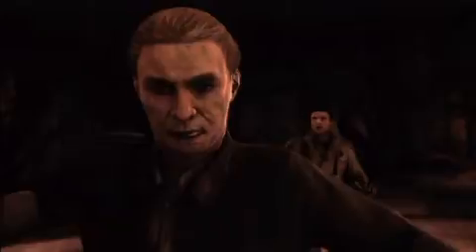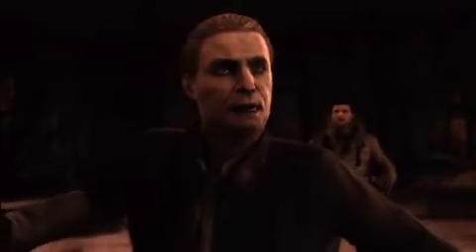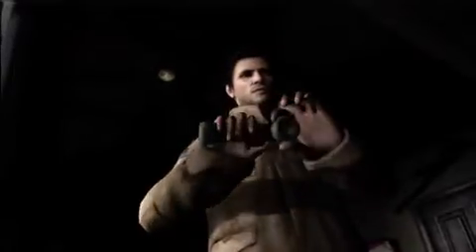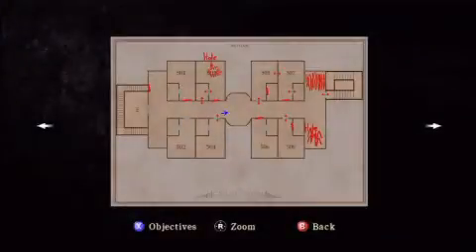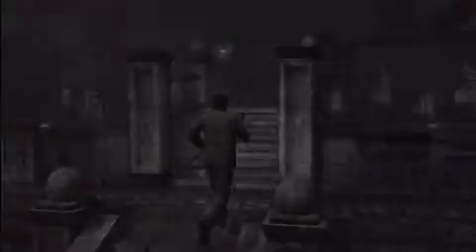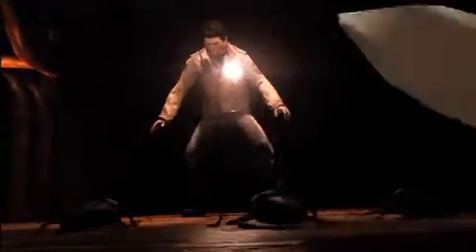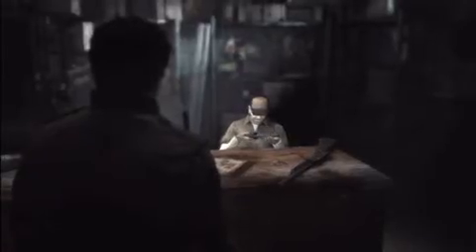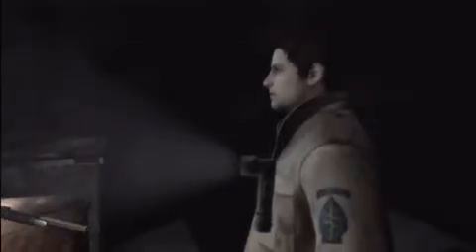Silent Hill: Homecoming - GT Preview